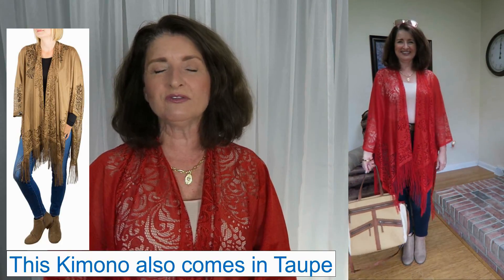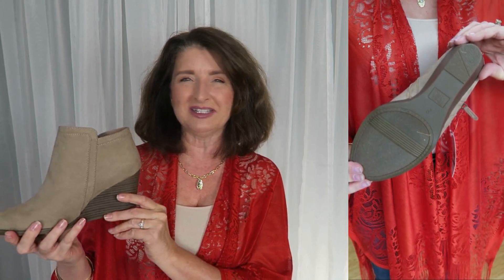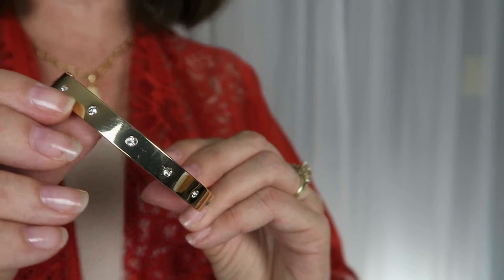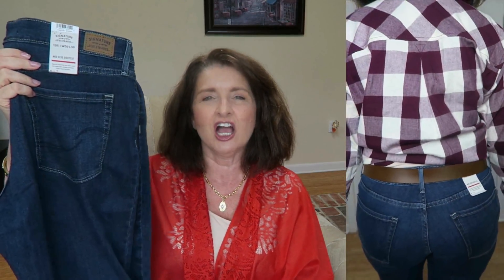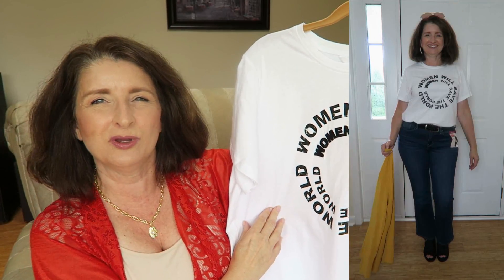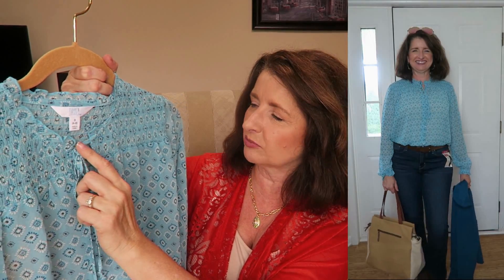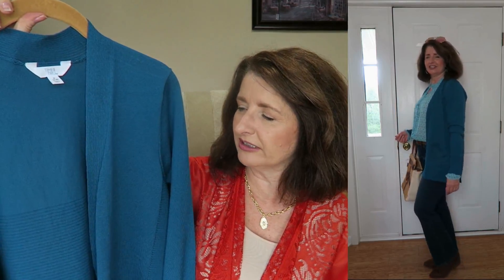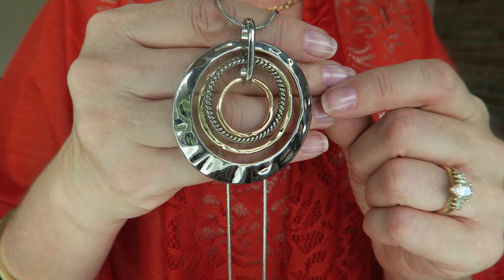Walmart Fall 2020 Haul & Try On - Over 50!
Hi Ladies – in today's video I will be sharing 5 head to toe Fall 2020 Outfits from Walmart for us ladies over 50!  I have studied the 2020 Fall Trends shown on the Runways and have incorporated as many as I could with these affordable Walmart options!

Timestamps:
0:00 Welcome!
0:21 Outfit 1
4:28 Outfit 2
7:42 Outfit 3
9:57 Outfit 4
11:33 Outfit 5
12:47 Bloopers!

I will link any of the pieces shown in this video that are currently available on the Walmart Website below:

Time and Tru Women's Plaid Button Front Shirt - $13.88

Women's Cami Tank Top, 3 Pack Bundle - $9.98 (sold individually In-store)

Signature by Levi Strauss & Co. Women's Modern Bootcut Jeans - $21.94

Time and Tru Western Bootie (Women's) - $24.98

Time and Tru Women's Long Sleeve Open Front Cardigan - $13.96 (Yellow in store only)

Time And Tru Graphic T – In Store Only - $8.44

Time and Tru Peep Toe Bootie (Women's) - $19.98

4-Piece Pendant Necklace Set - $6.88

Time and Tru Ruana - $14.97

Time and Tru Women's High Rise Skinny Jeans - $18.94

Time and Tru Wedge Bootie (Women's) (Wide Width Available) - $19.98

Time and Tru Gigi Tote Bag - $22.97

Time and Tru Women's Smocked Peasant Top - $13.88

Time and Tru Women's Open Front Cardigan - $13.96

Time and Tru Women's Short Sleeve Sweater - $14.97

Time And Tru Adjustable Circle Pendant Necklace - $4.88